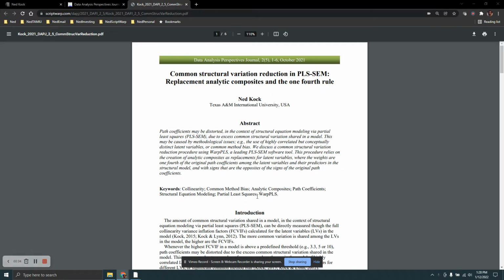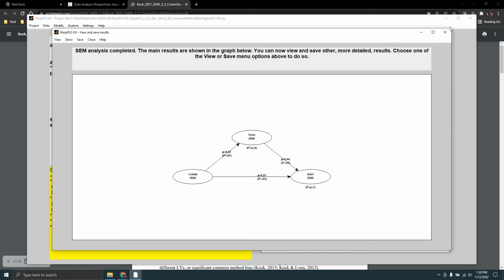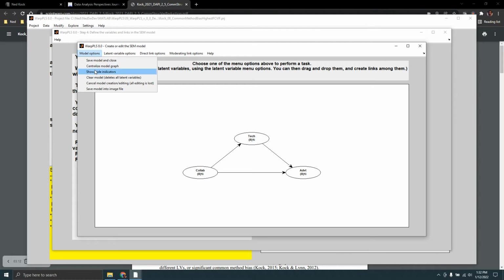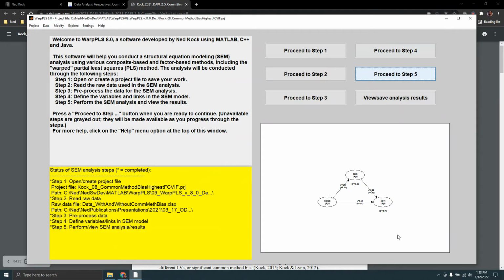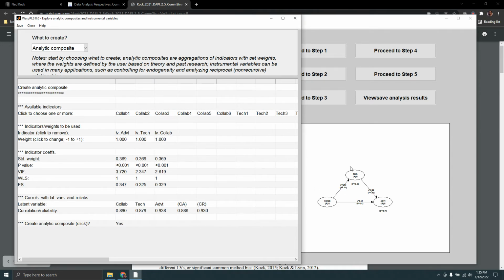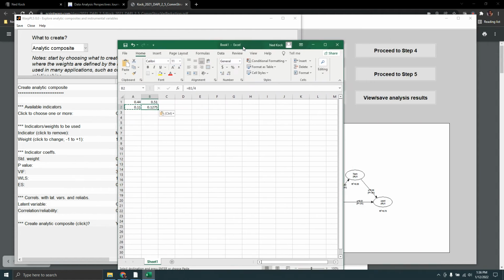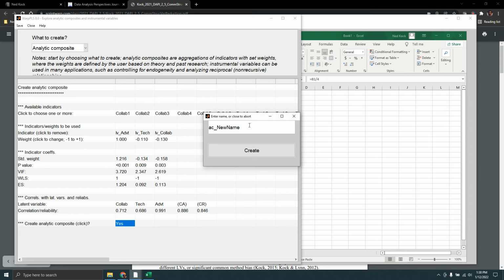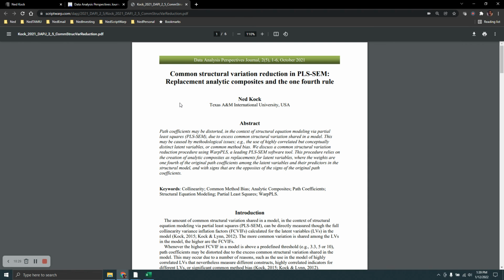Reduce Common Structural Variation with WarpPLS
Shows how one can reduce common structural variation, in a structural equation modeling (SEM) analysis using the software WarpPLS. Excess common structural variation may exist due to methodological issues; e.g., the use of highly correlated but conceptually distinct latent variables, or common method bias.